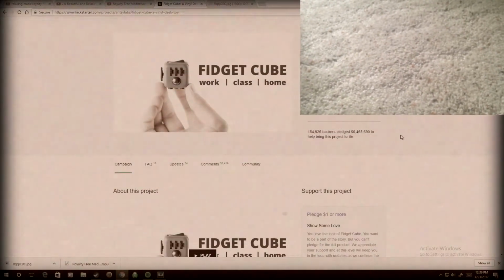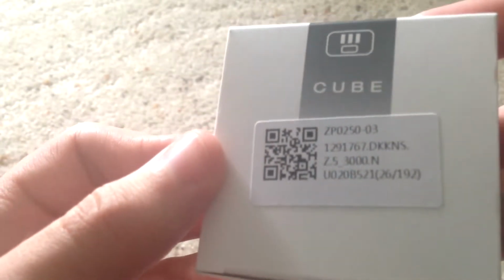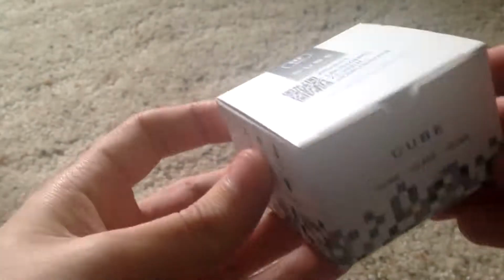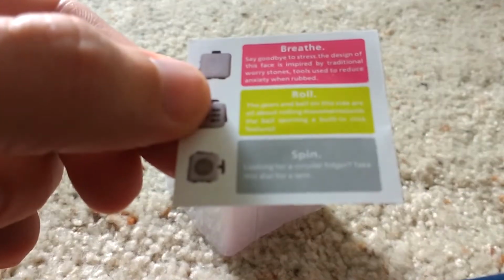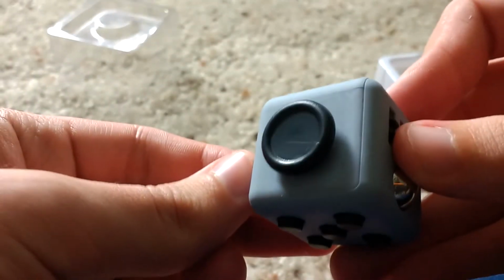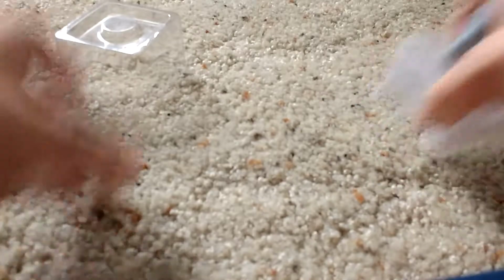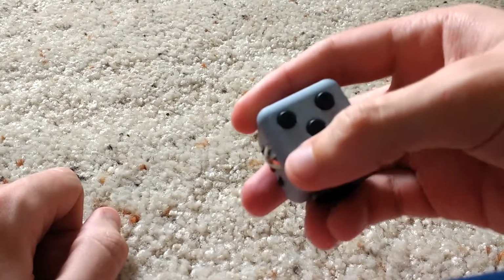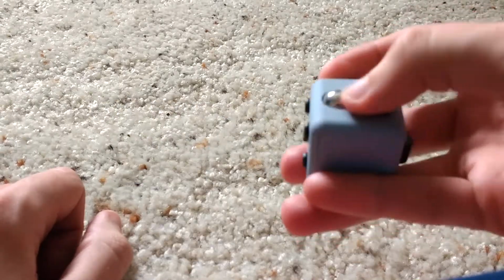Ratoop Fidget Cube Review - Amazonguy9408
Today the Amazon guy reviews a fidget cube knock-off.

~~Links~~